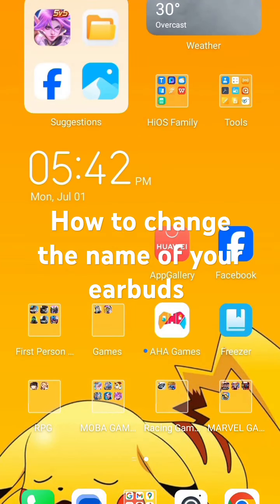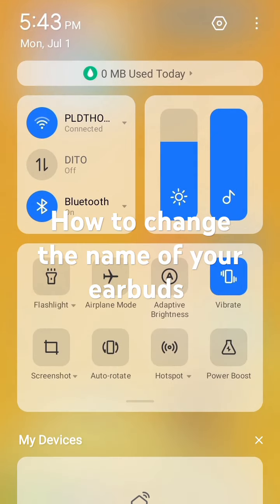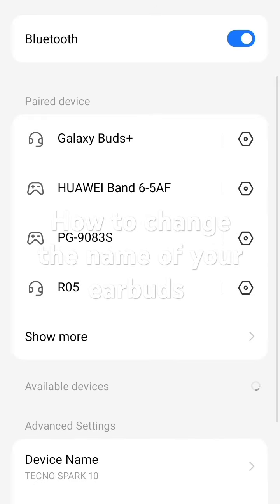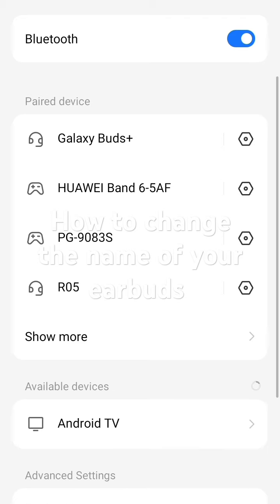how to change the name of your earbuds in bluetooth settings